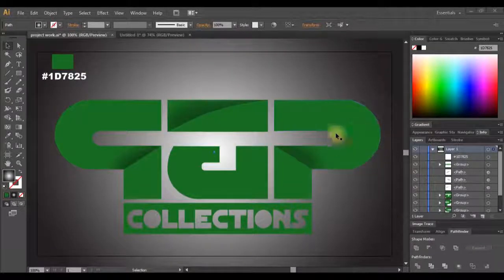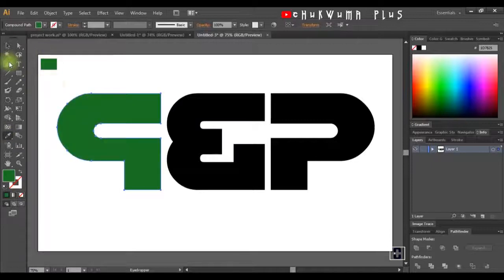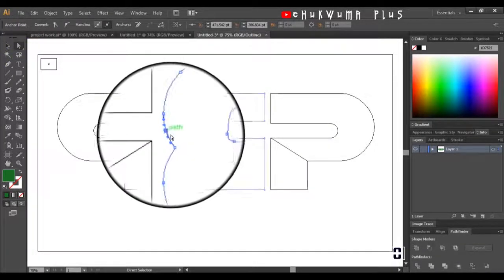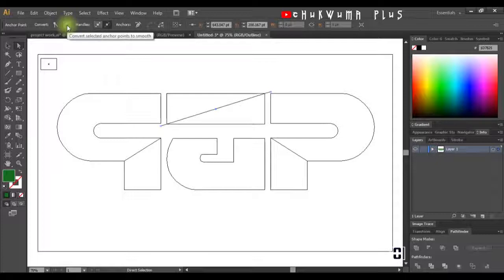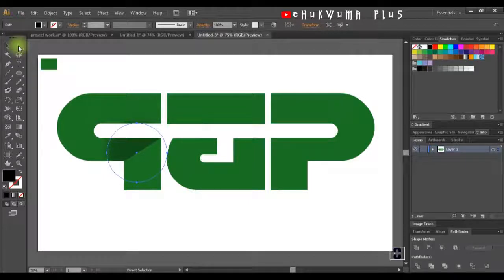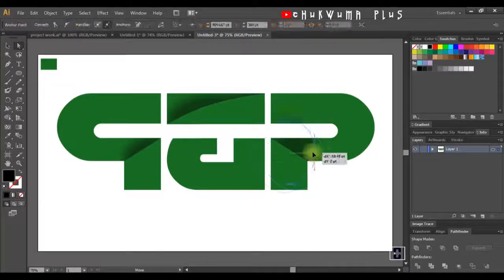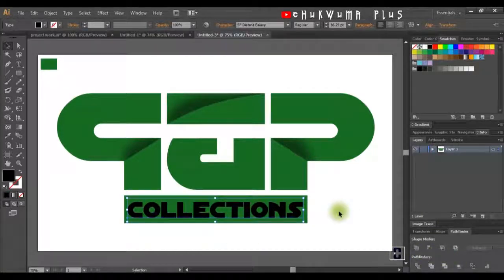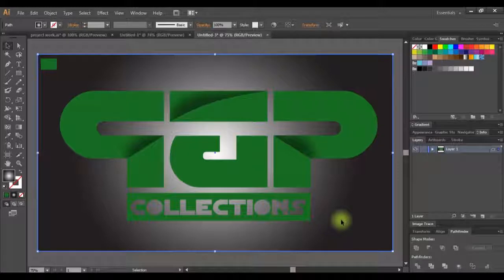P and P Logo Design with Shadow Effect in Adobe Illustrator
In This Tutorial, we are going to be designing a logo with a shadow effect in Adobe Illustrator CS6.

Font Used; download Link